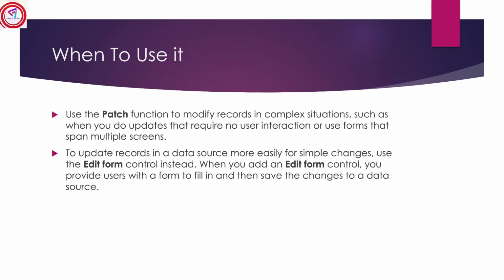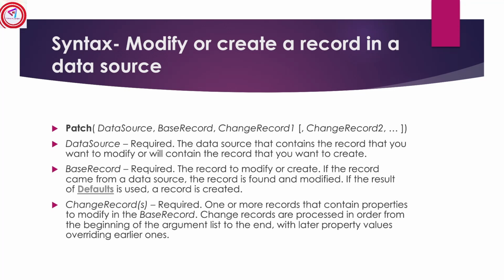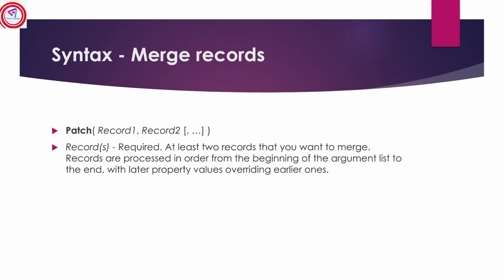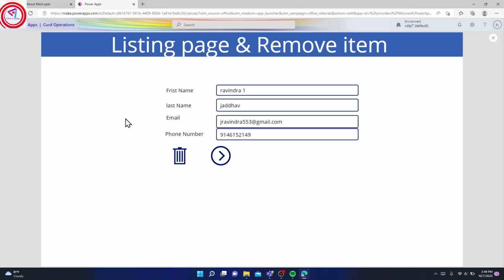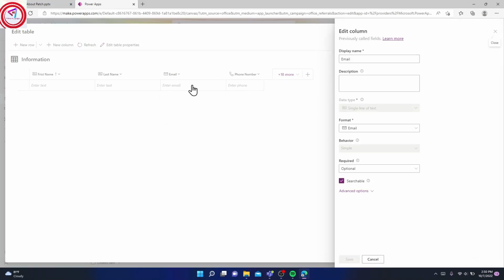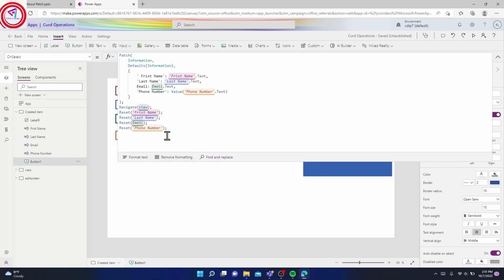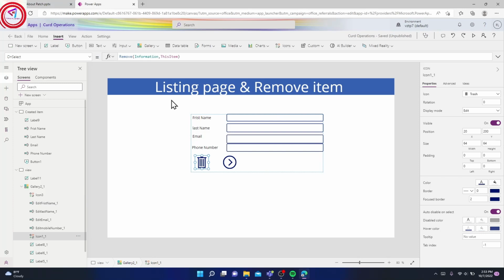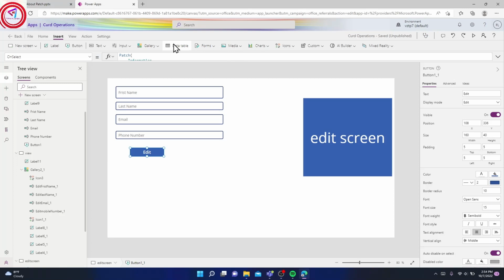All About Patch Function In Power Apps ( CURD Operations )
0:50 Intro
4:00 Basic Information
10:23 demo
ADD RECORD​
UPDATE RECORD​
REMOVE RECORD​
VIEW RECORD ​
CREATE A TABLE IN DATAVERSE​